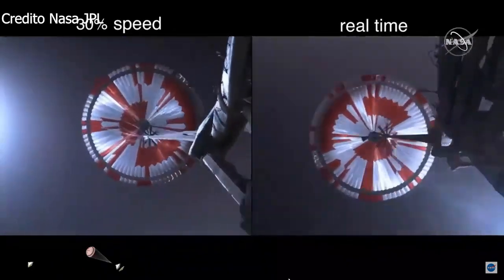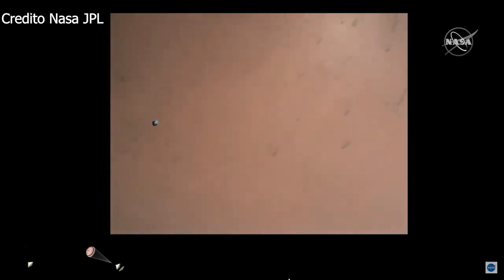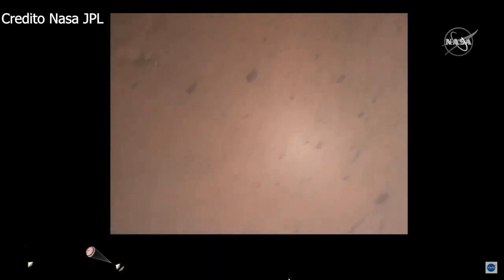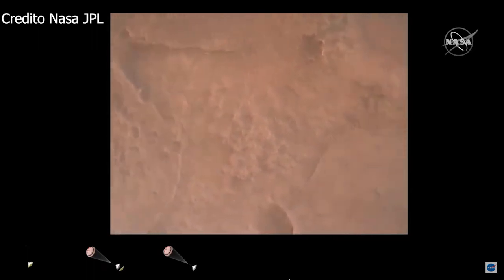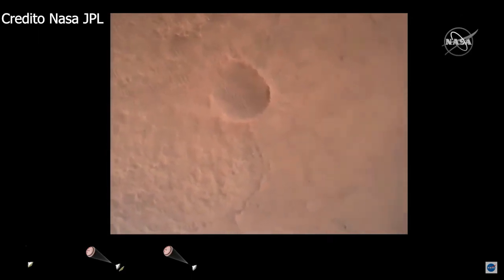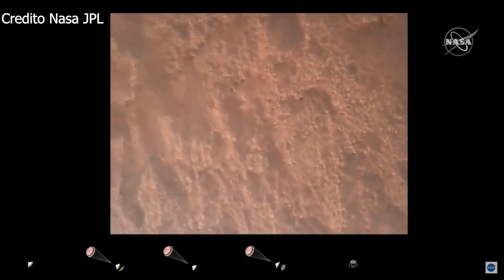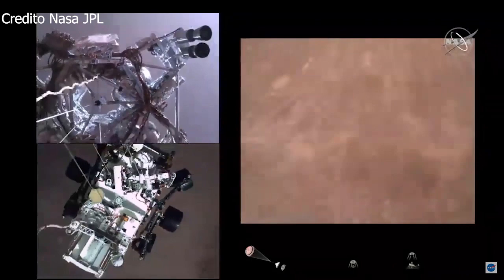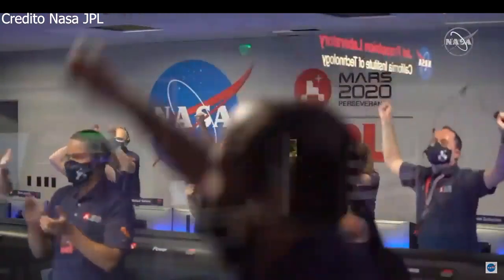✅ INCREIBLE ❗ Video Real ▶DESCENSO A MARTE del ROVER PERSEVERANCE de la NASA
✅INCREIBLE❗ Videos Real ▶DESCENSO A MARTE ROVER PERSEVERANCE
Perseverance Rover’s Descent and Touchdown on Mars (Official NASA Video)
La misión Perseverancia Mars 2020 de la NASA capturó imágenes emocionantes del aterrizaje de su rover en el cráter Jezero de Marte el 18 de febrero de 2021. Las imágenes reales de este video fueron capturadas por varias cámaras que forman parte de la suite de entrada, descenso y aterrizaje del rover. Las vistas incluyen una cámara que mira hacia abajo desde la etapa de descenso de la nave espacial (una especie de jet pack propulsado por cohetes que ayuda a llevar el rover a su lugar de aterrizaje), una cámara en el rover mirando hacia arriba en la etapa de descenso, una cámara en la parte superior del vehículo. el aeroshell (una cápsula que protege el rover) mirando hacia ese paracaídas, y una cámara en la parte inferior del rover mirando hacia la superficie marciana. El audio incrustado en el video proviene de las llamadas de control de la misión durante la entrada, el descenso y el aterrizaje. Para obtener más información sobre la perseverancia, visite

Crédito: NASA / JPL-Caltech

►¿Quieres saber la tecnología que hay en los textos sagrados?
• Todo desde la mirada de un curioso DIVULGADOR CRISTIANO que desde muy niño a contemplado no solo la RIQUEZA ESPIRITUAL de los TEXTOS SAGRADOS, si no, lo que entre líneas se puede DESCUBRIR

►Puedes adquirirlo en digital y en papel.
• Formato Papel
• Formato Digital